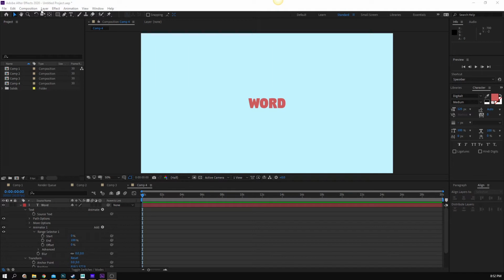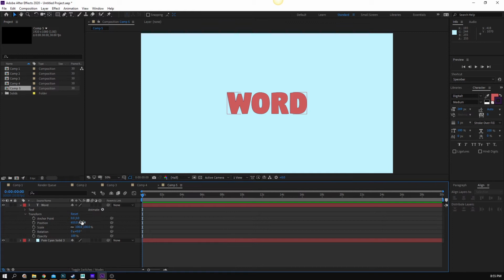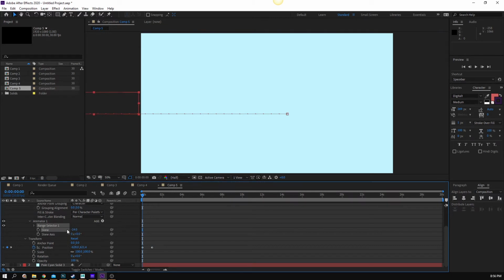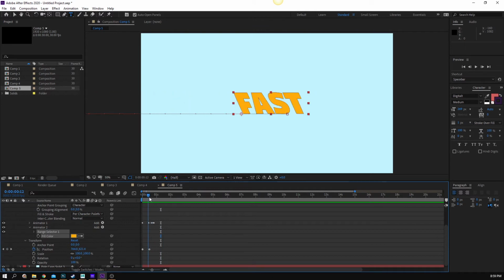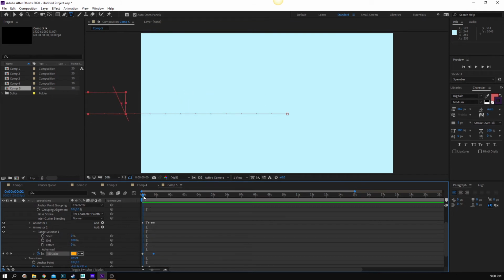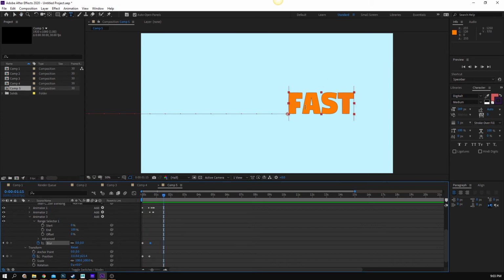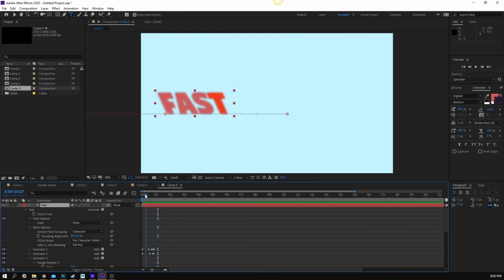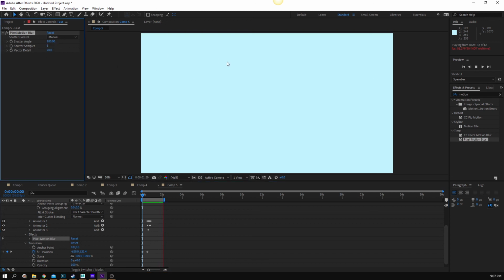After Effects Type: Basics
Just a very simple video that covers basic concepts of text animation.